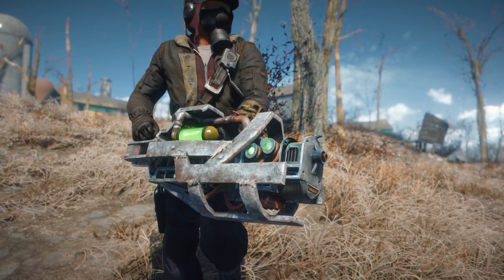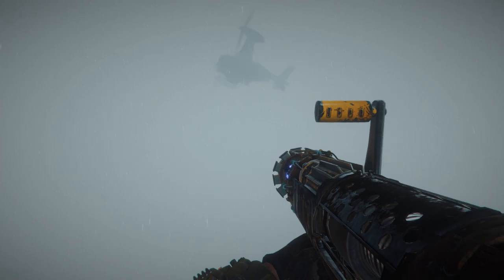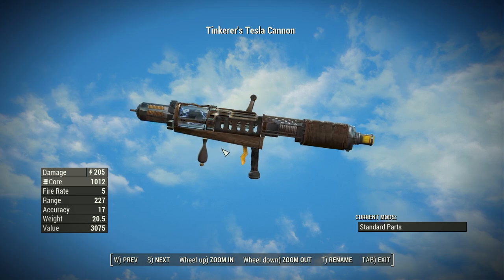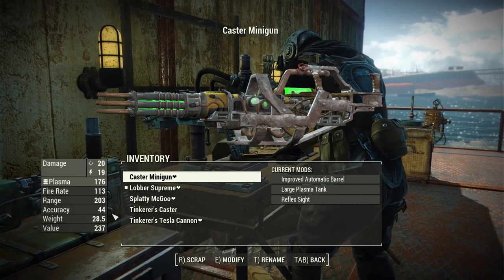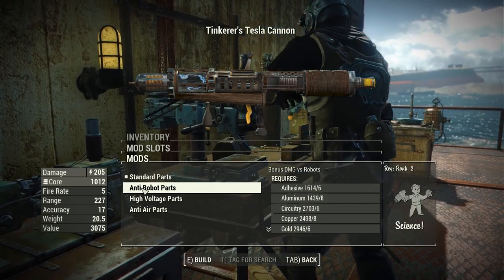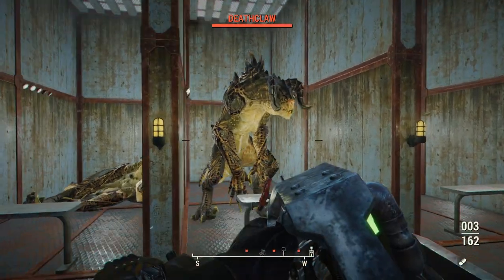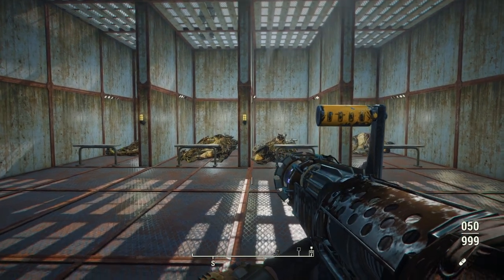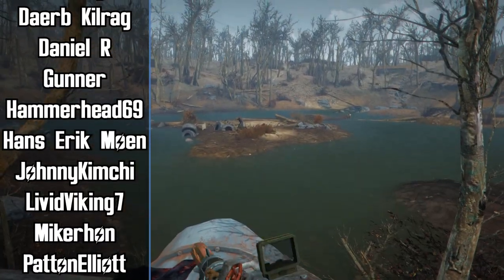Handmade Energy Weapon Pack - Fallout 4 Mod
Heavy Energy Weapon Pack - Pig

0:00 - Intro
0:09 - Mod Details
1:07 - Where to Find
1:51 - Stats (Caster)
2:33 - Stats (Tesla)
3:28 - Custom Sounds & Projectiles
4:16 - Attachments
6:30 - Damage Test (Caster)
9:05 - damage Test (Tesla)